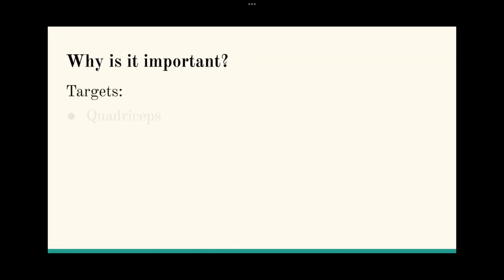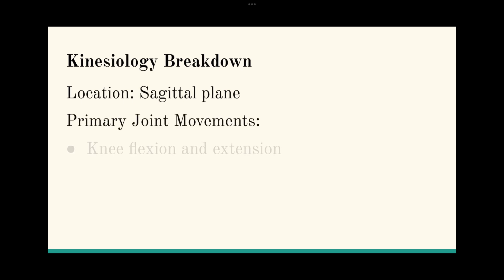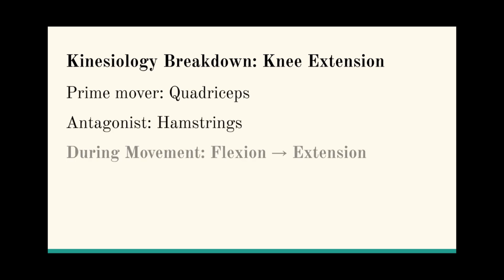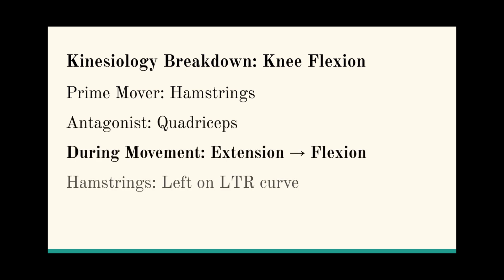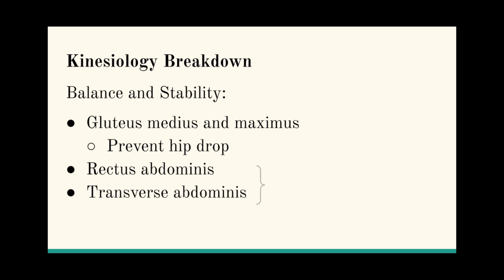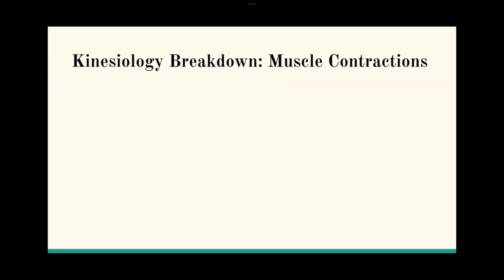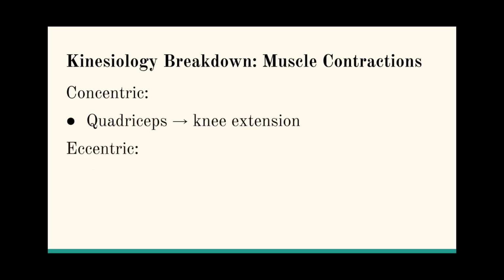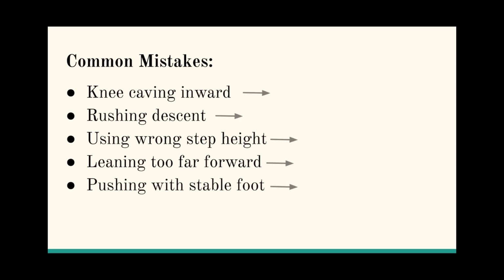Stair Step Downs